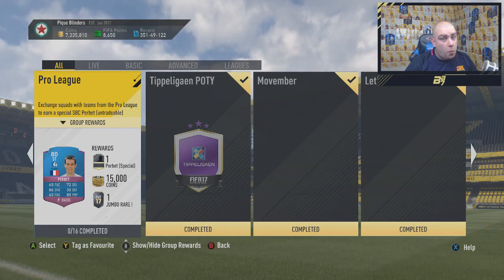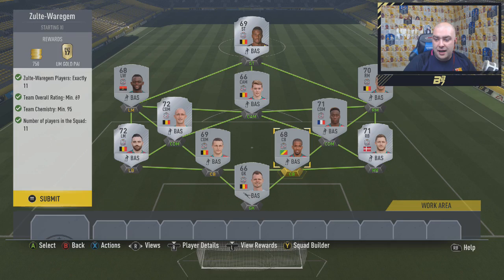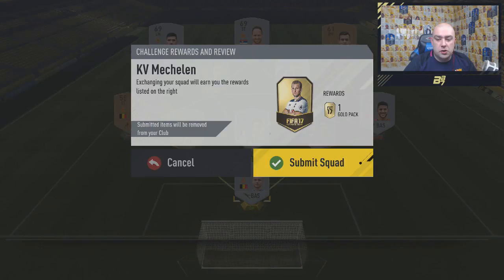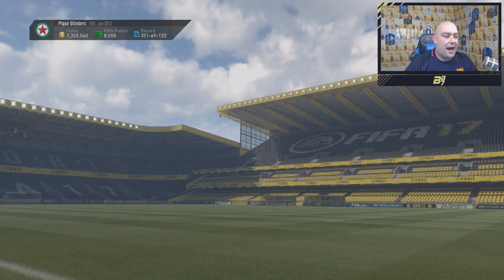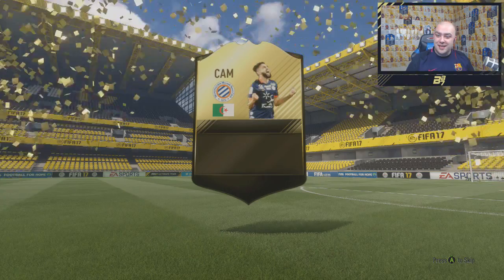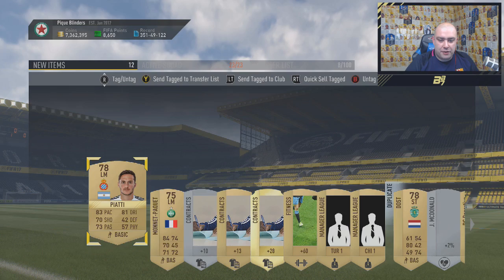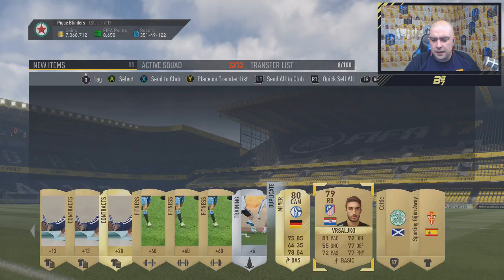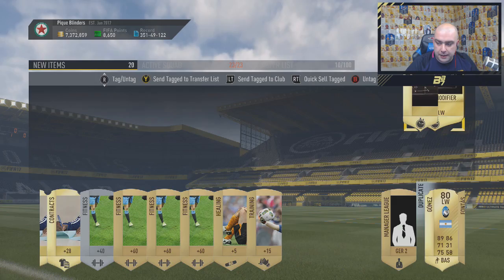THE RAREST CARD IN FIFA 17! (SBC 80 PERBET UNLOCK)